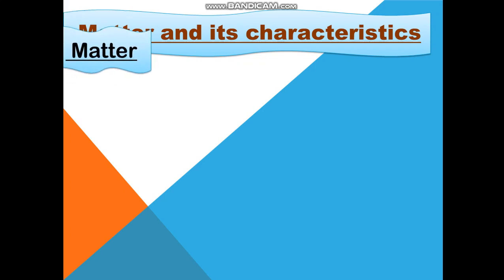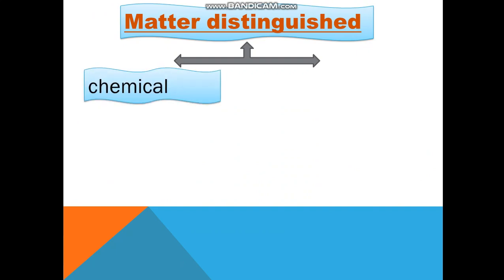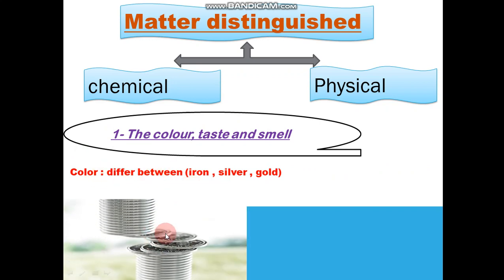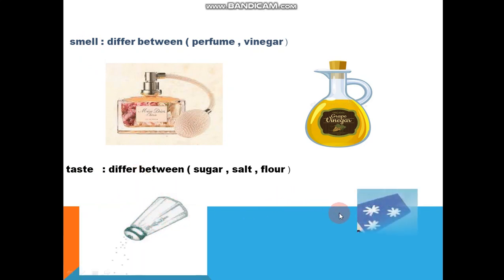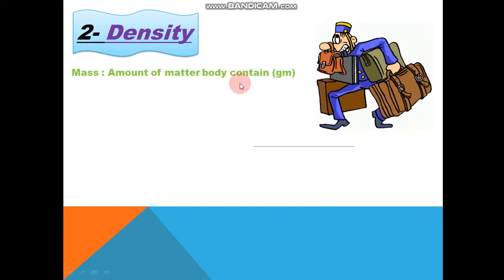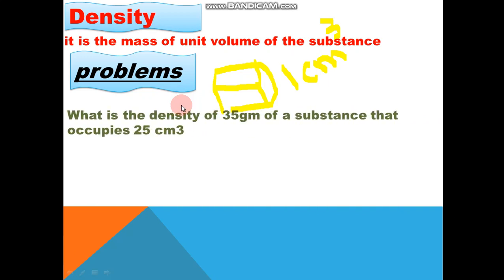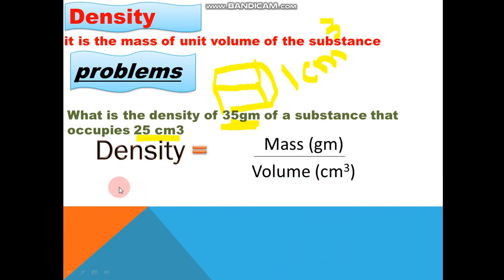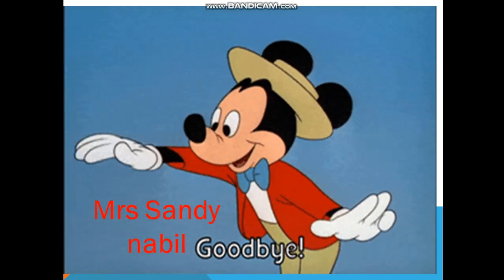Matter and characteristic(density part 1)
1st Preparatory